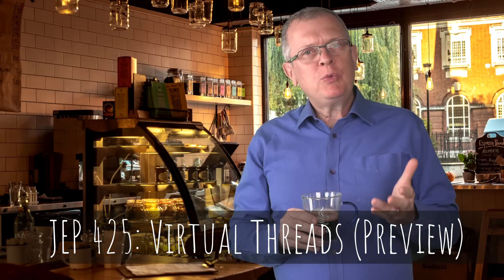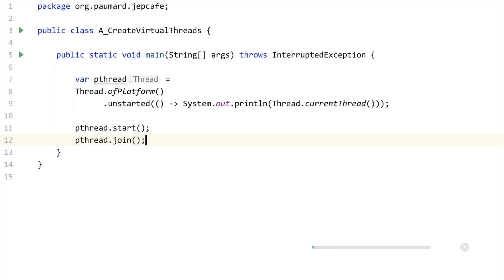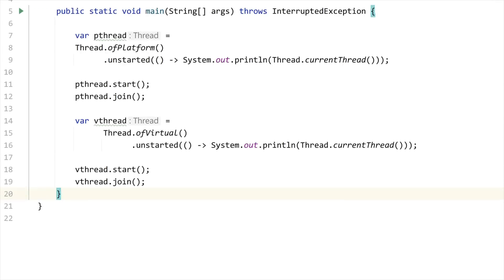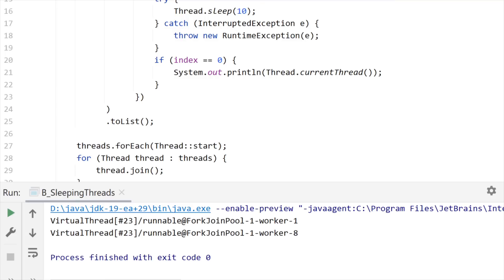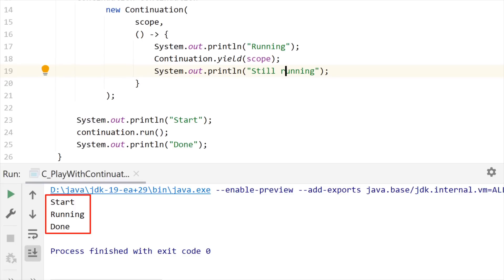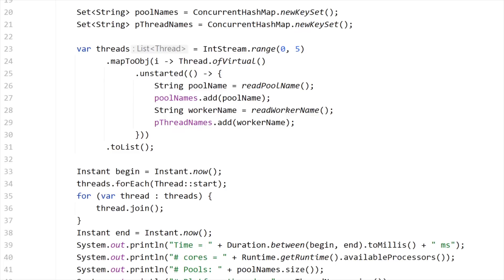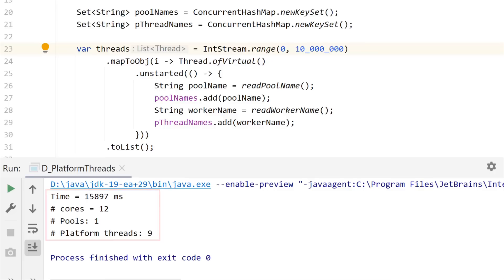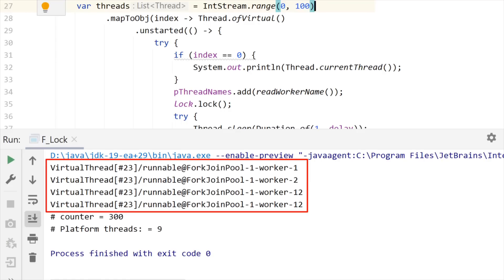Launching 10 millions virtual threads with Loom - JEP Café #12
Live demo of the Java virtual threads from the JDK 19, previewing the Loom project.

⎯⎯⎯⎯⎯⎯ Chapters ⎯⎯⎯⎯⎯⎯
0:00 Intro
0:56 Reactive code versus blocking code
1:53 Creating and running platform and virtual threads with Loom
3:22 Introducing the VirtualThread class
3:55 Threads used by the JVM
4:06 Using a fork / join pool to run virtual threads
6:43 Making a virtual thread jump from one platform thread to another
7:59 Introducing continuations
9:04 Yielding a continuation
10:42 What is the price of blocking a virtual thread?
11:55 How many platform threads do you need to run your virtual threads?
13:34 Running 10 million virtual threads
14:25 When a virtual is pinned to a platform thread
15:38 Comparing classical synchronization and reentrant locks
18:13 Final words and outro